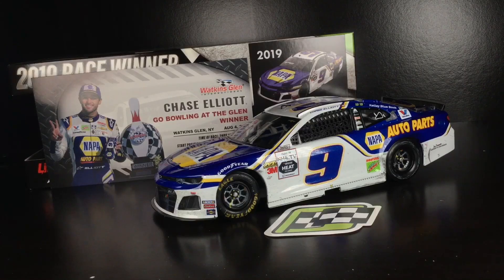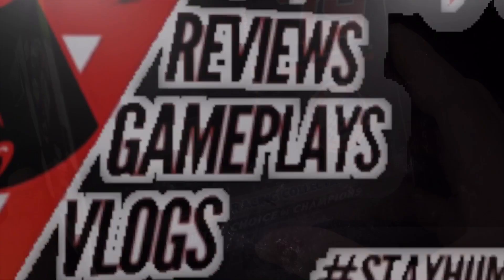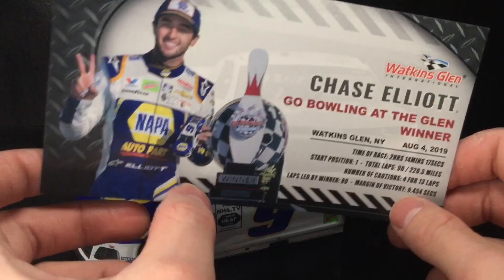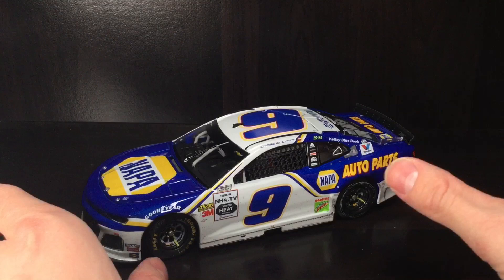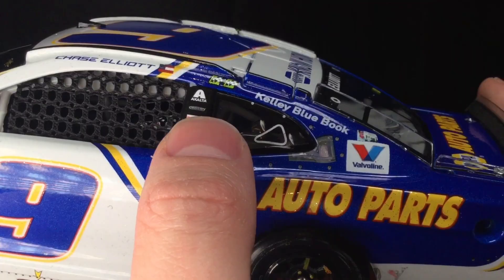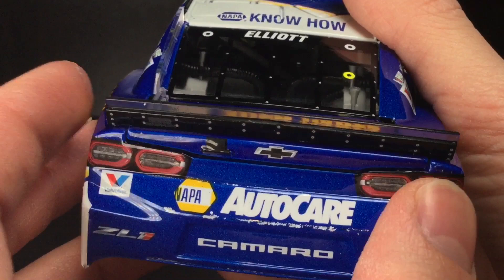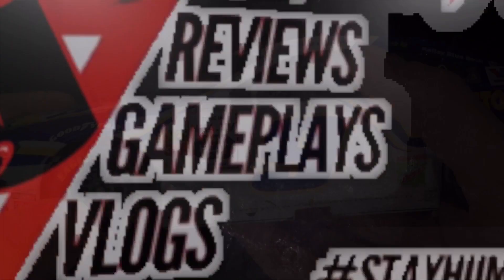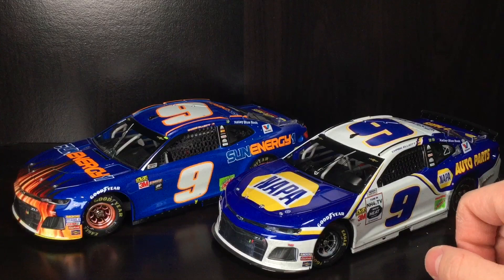2019 CHASE ELLIOTT WATKINS GLEN RACED WIN CHEVROLET CAMARO Diecastbuffet Reviews Nascar Diecast 1/24